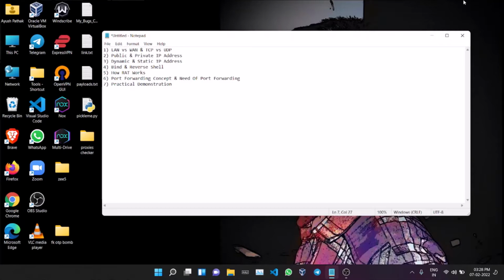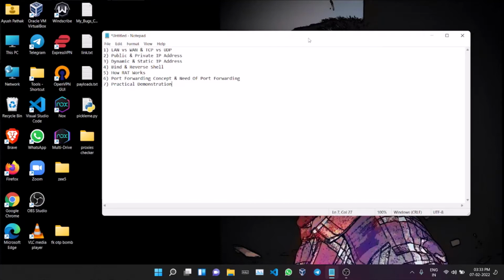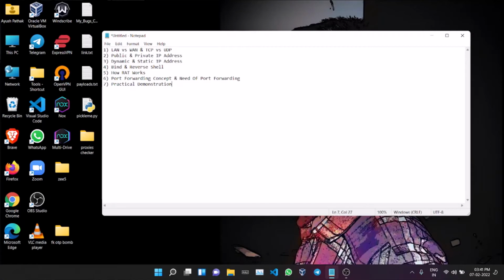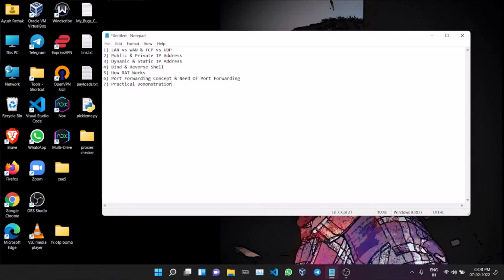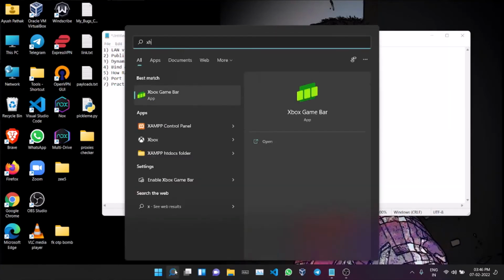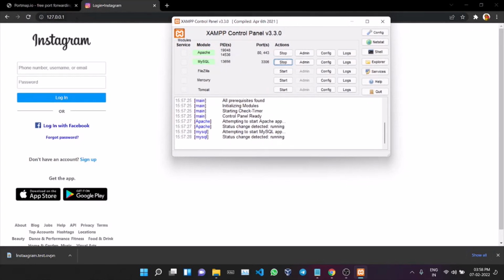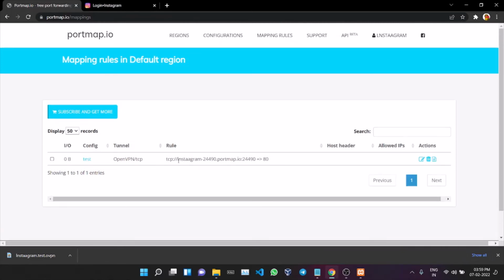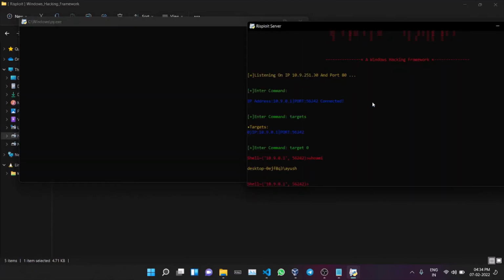Concept Of Ip, Port Forwarding & RAT In Extreme Detail || Practical Demonstration At End [ English ]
Hello Friends,
Welcome To Our YT Channel Tech Experts!!

In This Video I Am Going To Cover The Concept Of IP, Port Forwarding & RAT In Extreme Detail And Will Conclude The Video With A Practical Demonstration.

I Hope You Guys Will Like It :-)